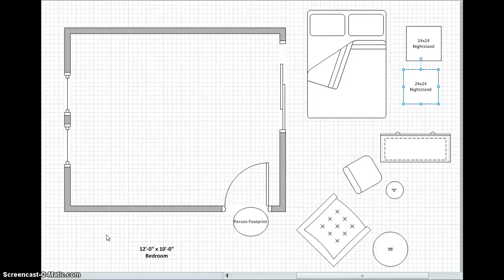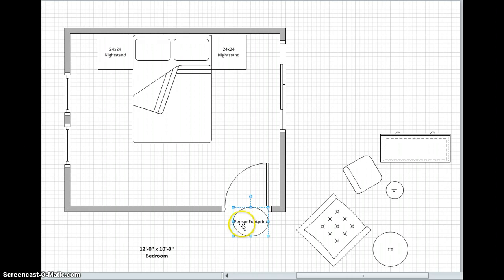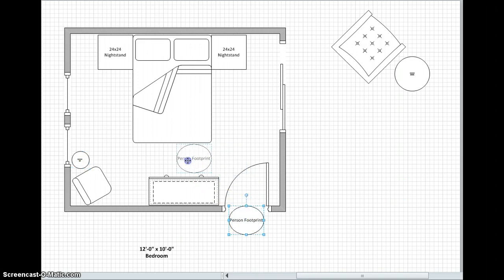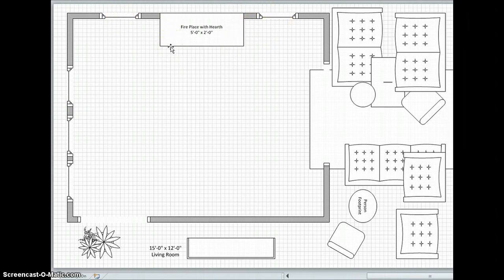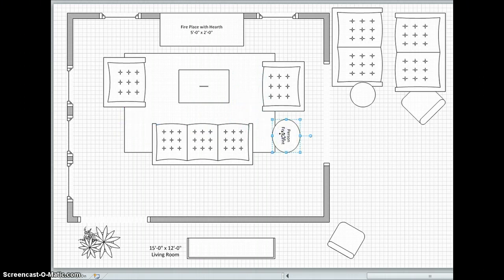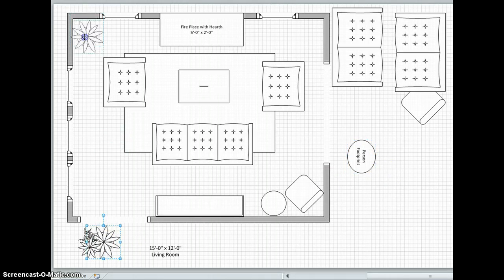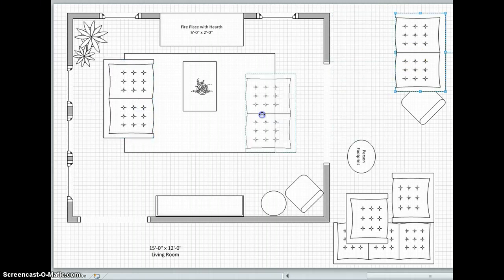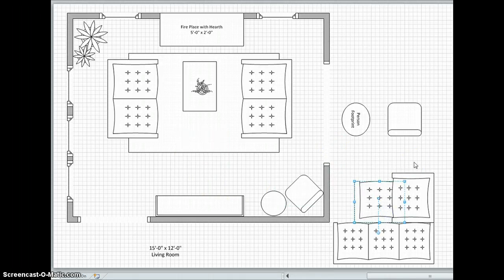Living Room Space Planning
How to scale and place funishings in a living room.